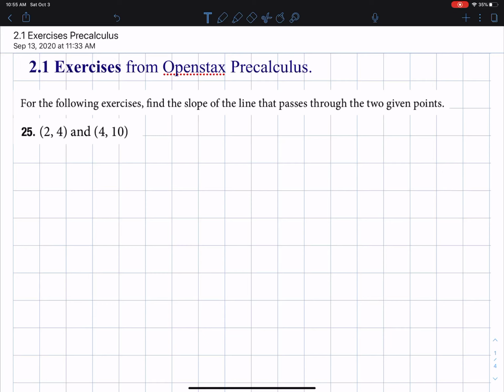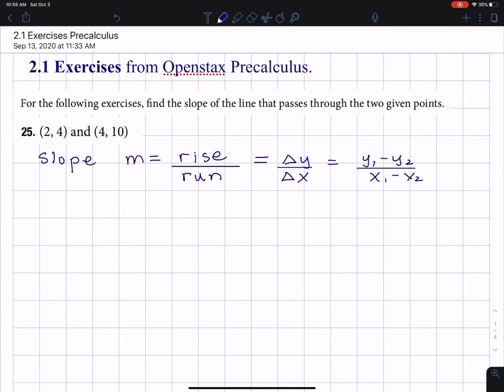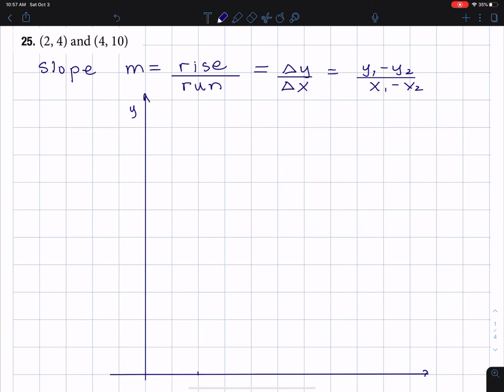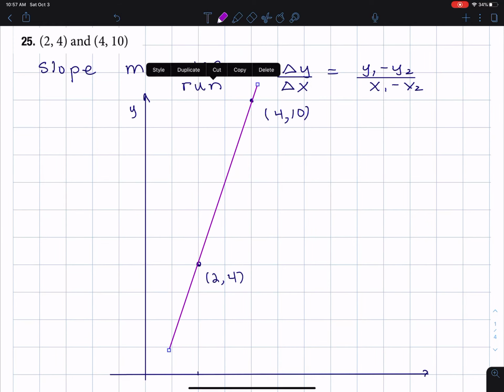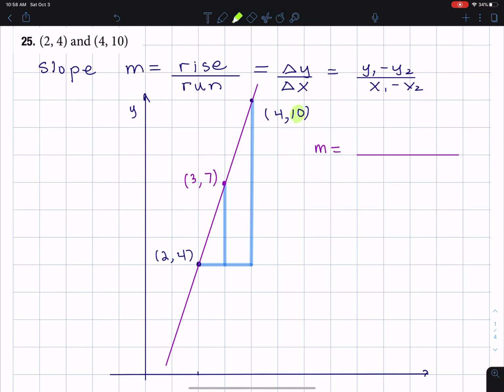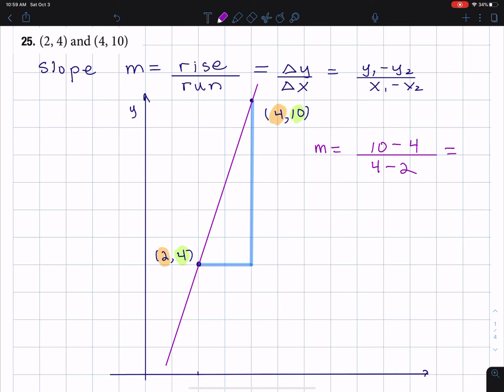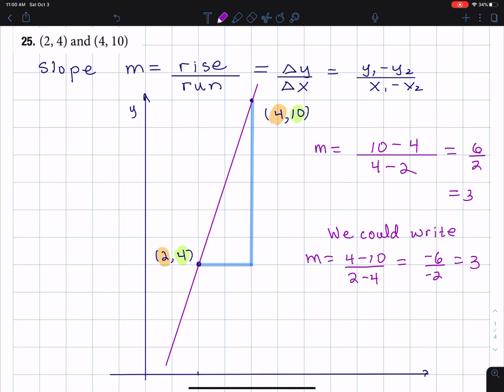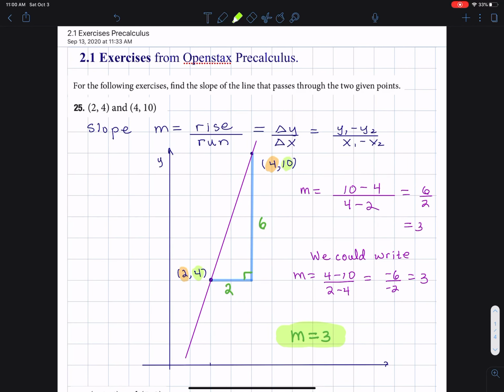Openstax Precalculus 2.1 #25. Finding the slope of a line.